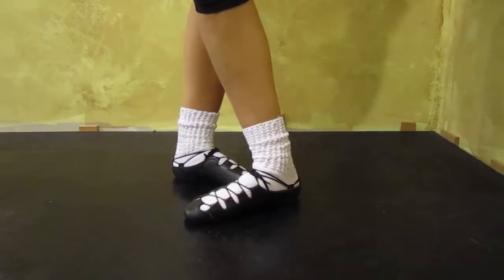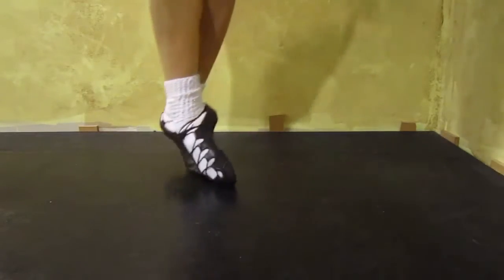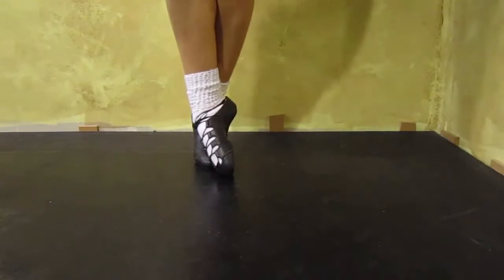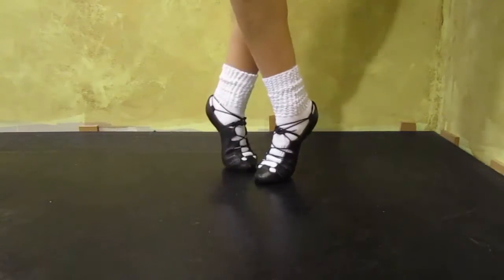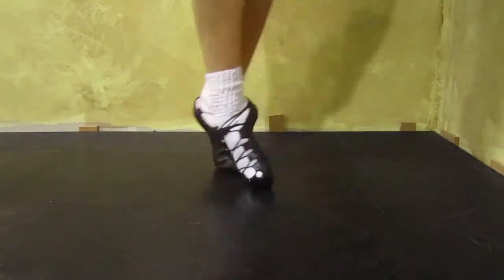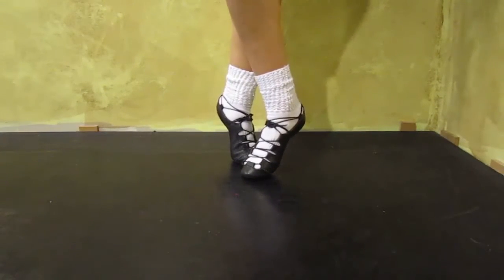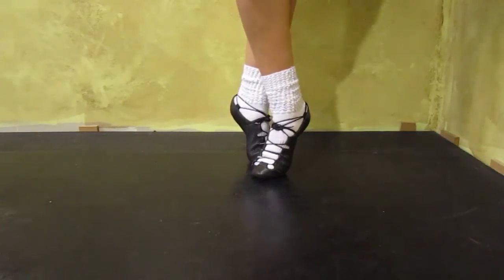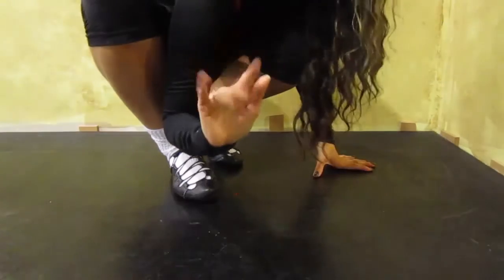HOW TO DO ROCKS - Tips and Tricks to Improve -Irish Dance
This video is to help you learn to dance rocks or, to improve your rocks if you already know how to do them. Often, dancers have trouble closing the gaps in their knees and ankles during a rock. So I show you some techniques to use that help you learn how to move better to close them up.

I also show techniques and exercises for how to make it look like your rocks are "Deeper" or moving side to side more.

You can dance along with me in this video a few times each week to improve your rocks.

Music at end is: An Muinteoir Rince By: Scott Duncan

All exercises and other forms of physical activity can be dangerous, especially if performed without medical advice, proper supervision and/or pre-exercise evaluation. The videos, techniques, ideas, and exercise suggestions presented by MJP on youtube Twitter and Facebook are not intended to be professional training advice.

Always consult your physician or health care professional before performing any exercise, especially if you have any chronic or recurring condition, and/or if you are pregnant, nursing, or elderly.